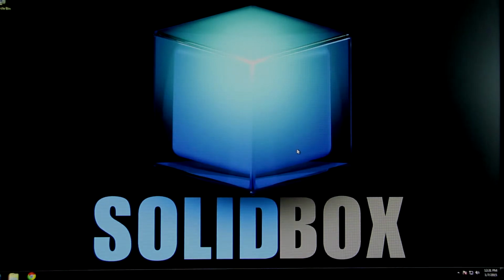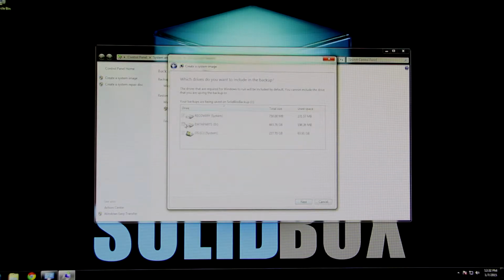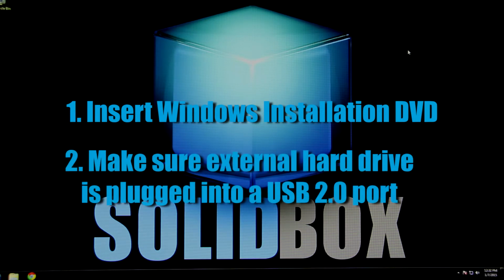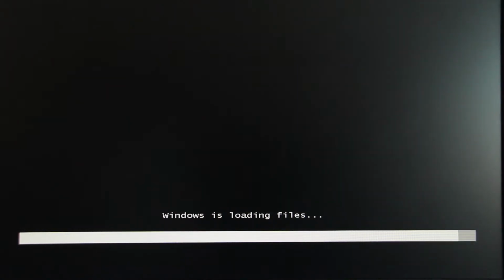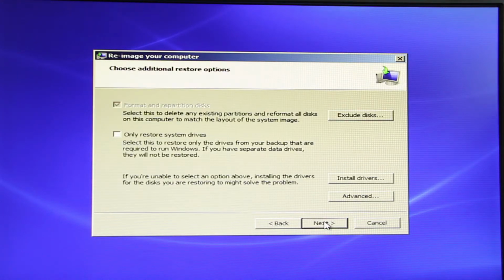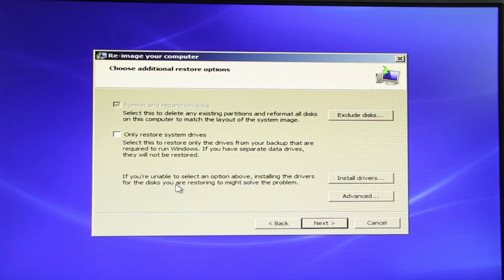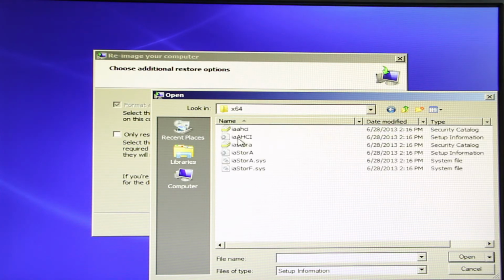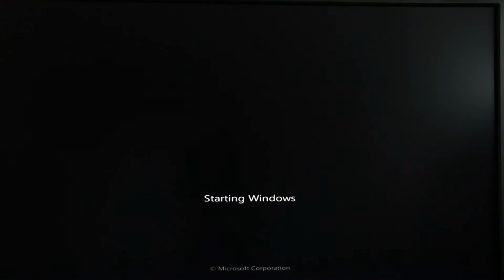SolidBox Presents: Windows System Image Restore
In this video, Tanner Knight walks you through the process of creating and then restoring a Windows System Image. This video contains footage of a Dell T3610, but the process is identical no matter what chassis.